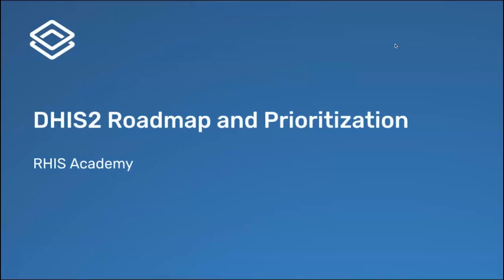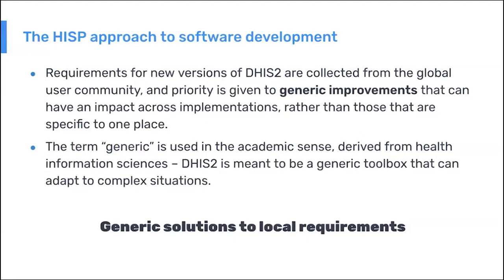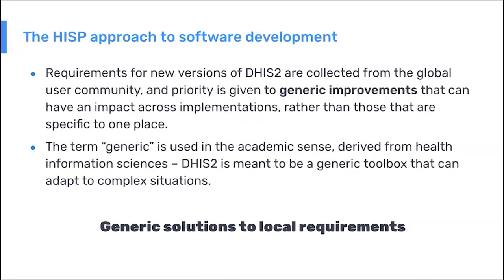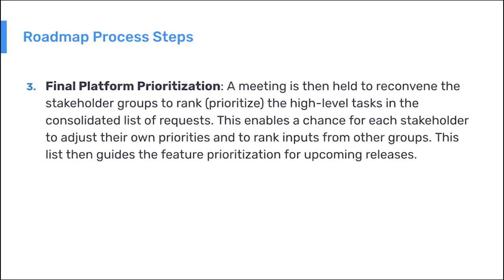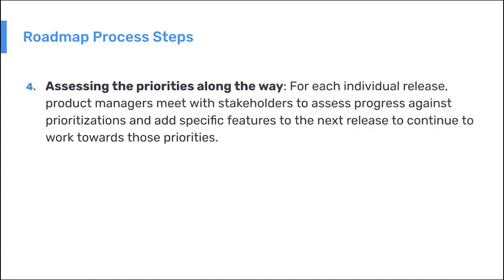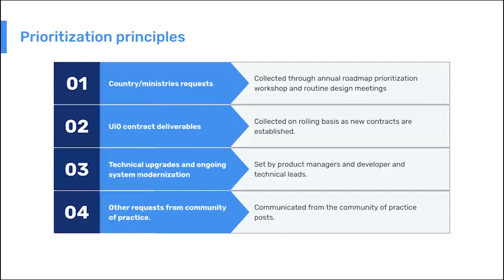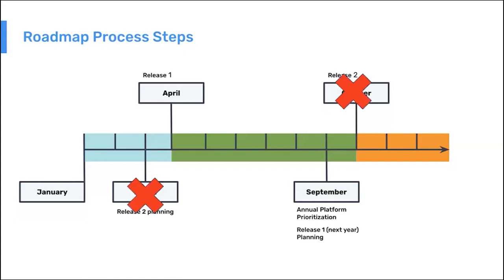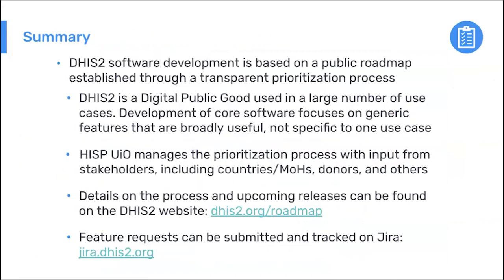DHIS2 roadmap & Prioritization - Day 5 - RHIS Academy May 2023